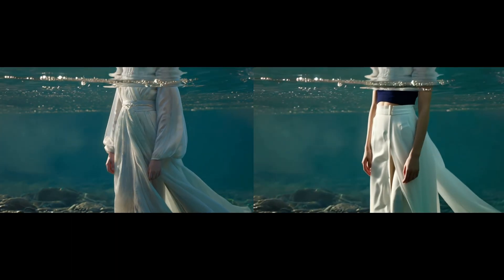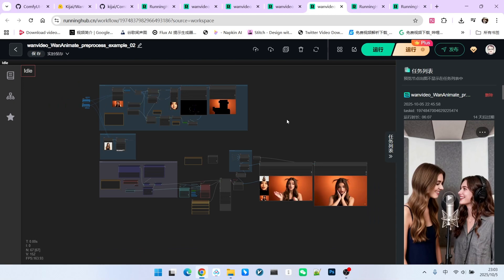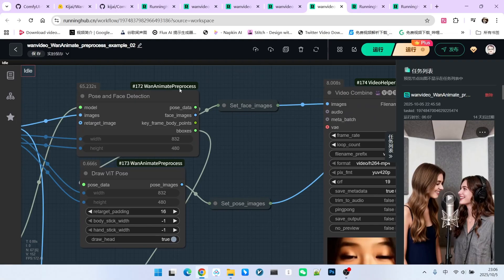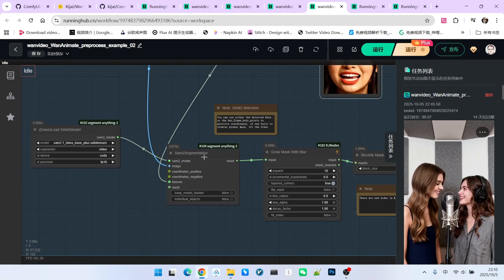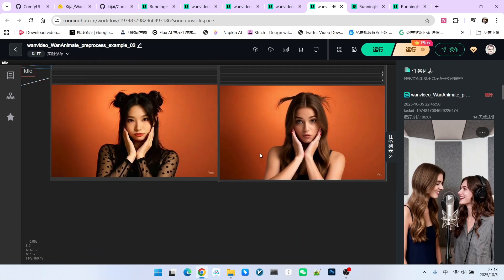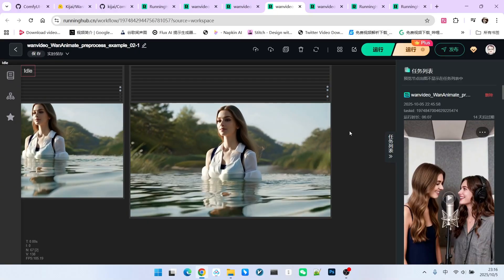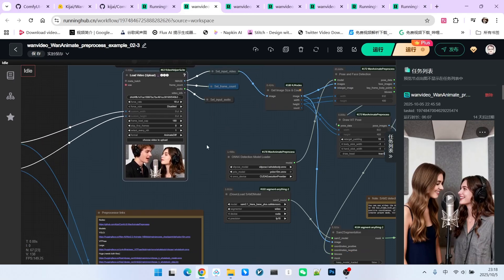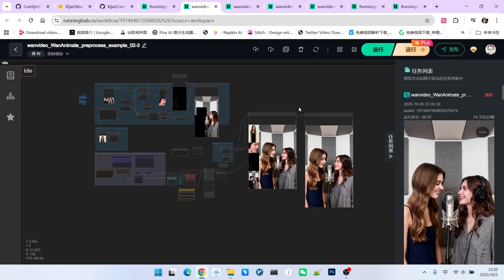Wan Animate V2: Perfect Motion, Insane Speed！Step-by-Step Guide to Flawless Character Swaps.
🔥Remember Wan Animate, the incredible tool for perfect character replacement in videos? Get ready for its evolution: Wan Animate V2 is here! This is more than just an update; it's a revolutionary leap forward in speed, quality, and most importantly, AUTOMATION.
Forget the tedious process of manually creating masks. Wan Animate V2 introduces a powerful new preprocessor that automatically detects human poses and faces, generating precise masks on the fly. This streamlines the entire character animation process like never before.
🎬 You'll learn:
1 🚀 The 3 Core Upgrades: A deep dive into V2's massive improvements in motion replication accuracy, sampling speed, and artifact/ghosting reduction.
2 🤖 The New Automatic Workflow: A step-by-step guide to setting up the Wan Animate Preprocessor in ComfyUI for true one-click character replacement.
3 🌊 Extreme Stress Tests: We push V2 to its limits with challenging scenarios, including underwater scenes with complex reflections and high-energy dance videos, showcasing its incredible stability.
4 💡 Pros & Cons: An honest review of the new workflow's power, while also discussing its current limitations with multi-person scenes and how to work around them.

comfyUI-workflow-online
1:  wanvideo_WanAnimate_V2